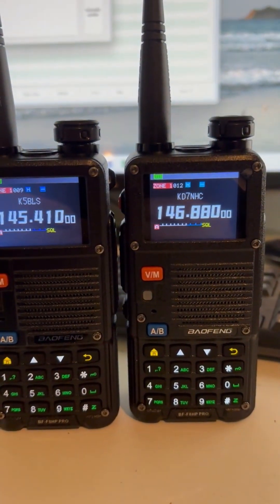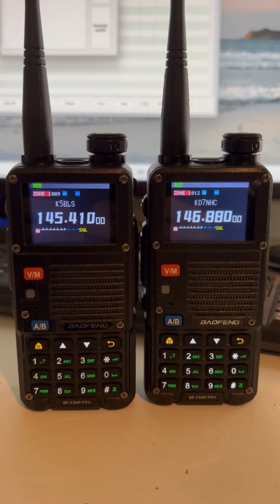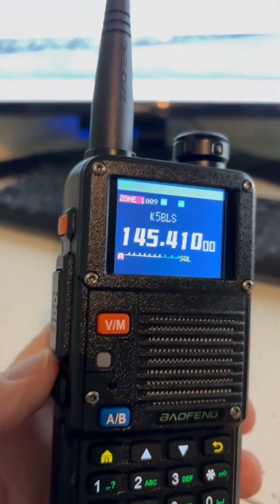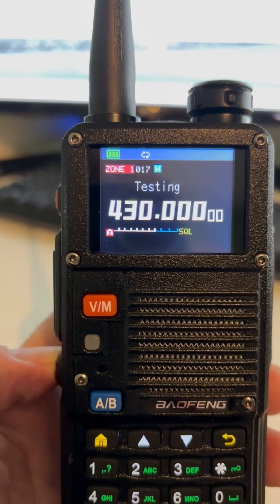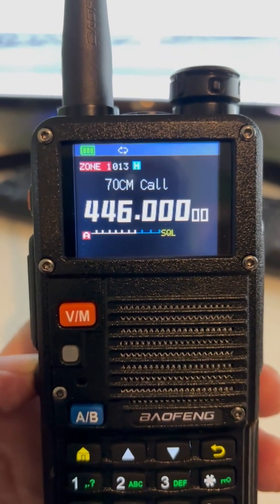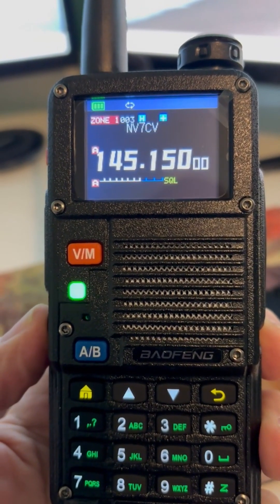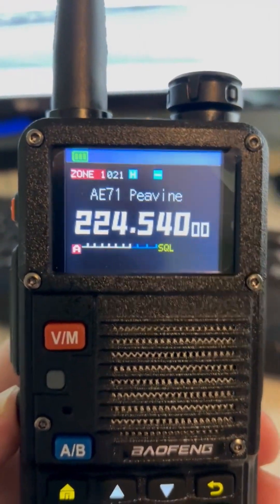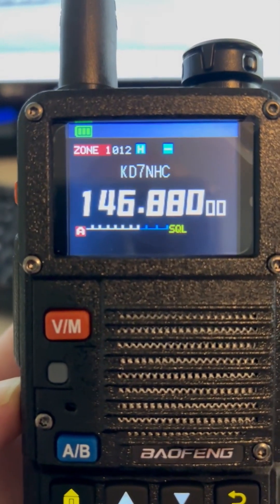BF-8FHP PRO Firmware Bug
I found a bug in the v33 firmware that is preloaded into the new BF-8FHP PRO Ham Radio. I'll show you how to fix it. It's doesn't affect the performance of the radio, but I caught it right away when scanning frequencies.